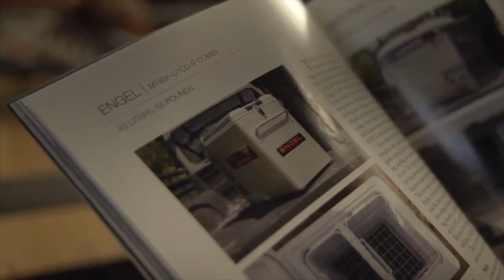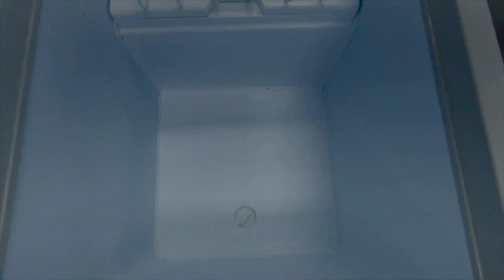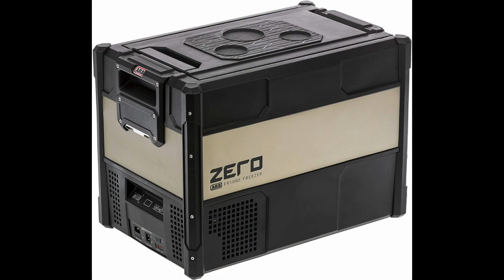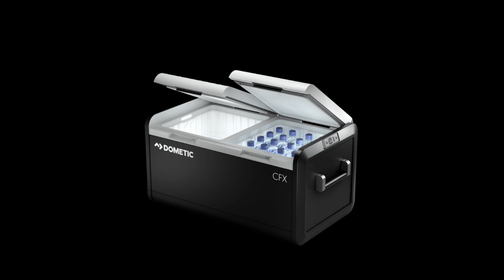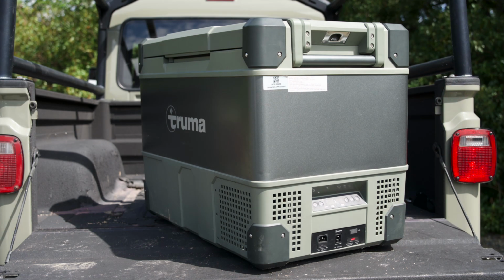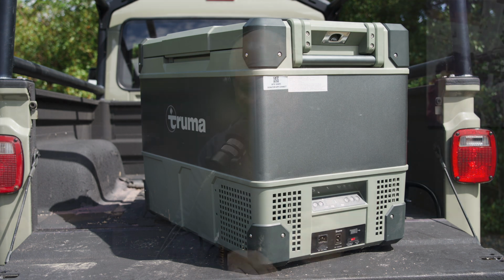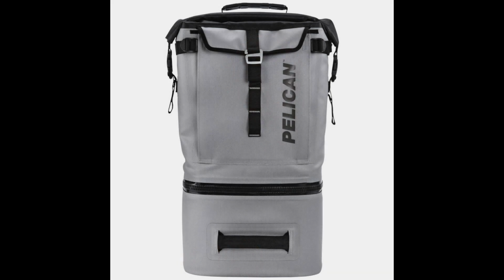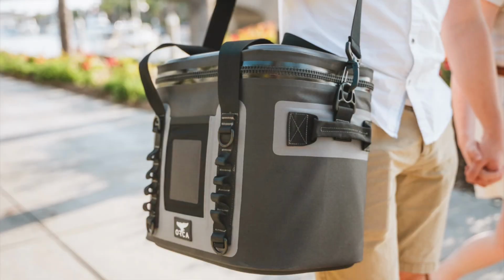Fridge/Freezers and soft coolers for Overlanding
Show Notes for Podcast #88

Summary:
Matt Swartz and Scott Brady discuss the key attributes of 12-volt fridges along with models we tested. We also dive into soft coolers and some of the best units on the market.